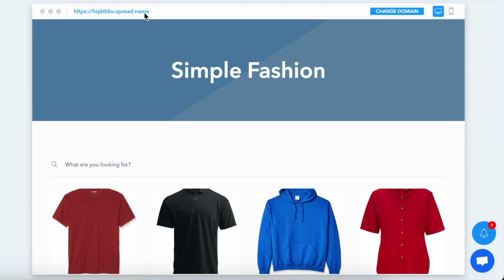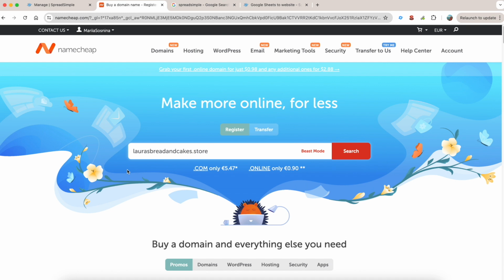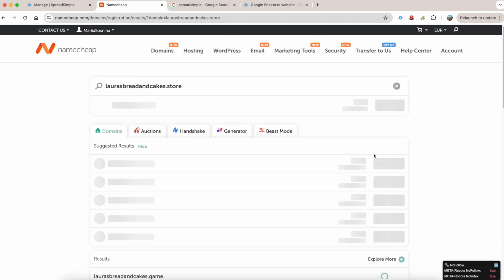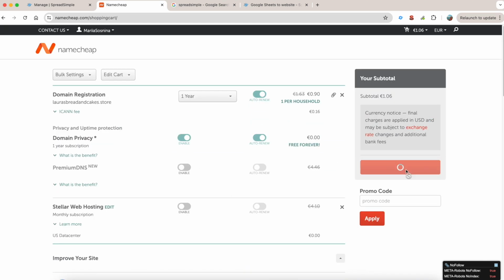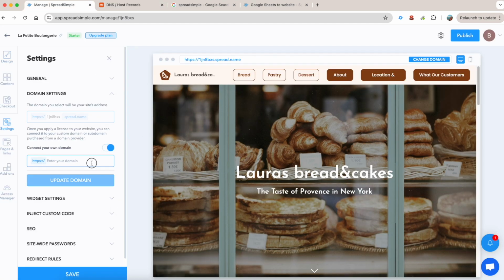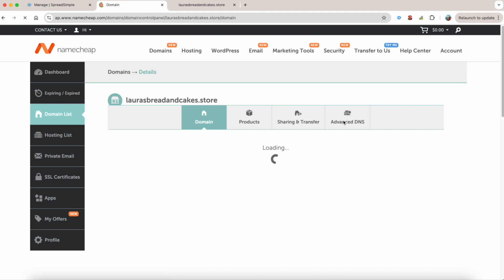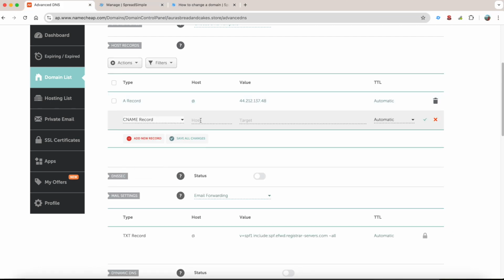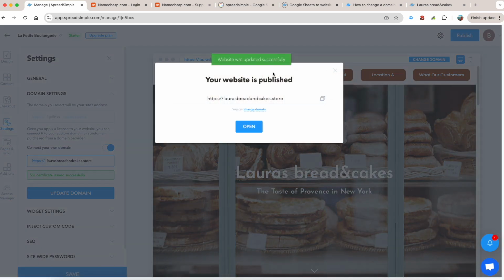How to purchase and connect a custom domain to your website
Want to give your website that final touch of customization and wondering how to buy a custom domain and set it up? We got you!
Here’s a quick tutorial on how to purchase a unique domain name and connect it to your SpreadSimple website.

🔗 Need tips on how to choose a domain? Read our article to get all the information you need

⏱️ Timestamps
00:00 — Intro
00:07 — Why a website needs a custom domain
00:36 — How to buy a custom domain
01:39 — Setting up a custom domain in SpreadSimple
01:50 — DNS configurations
02:33 — Save and Publish